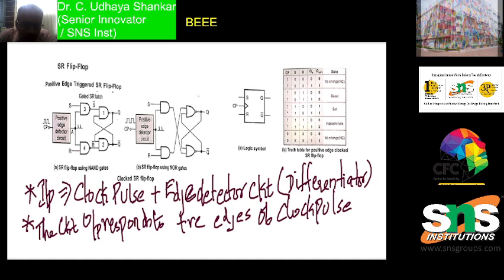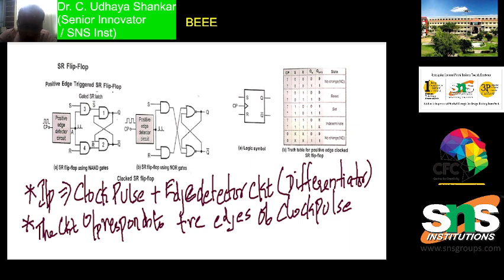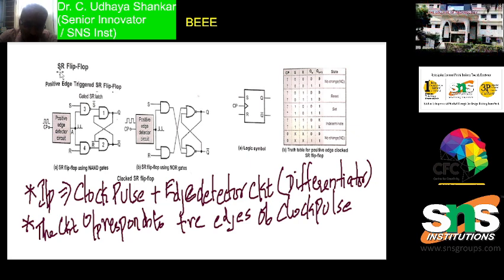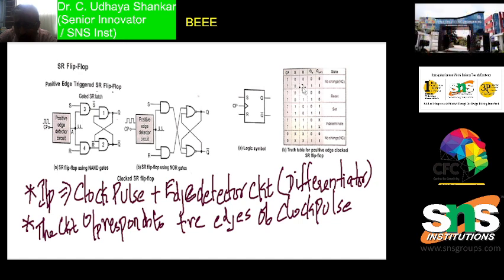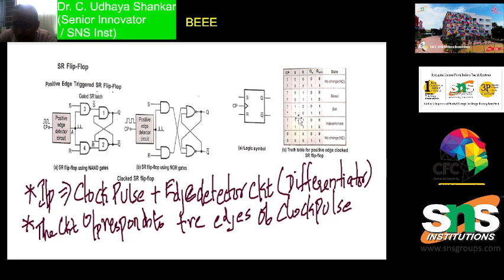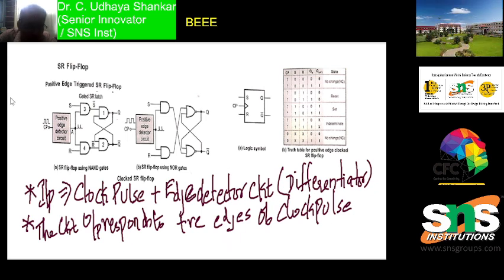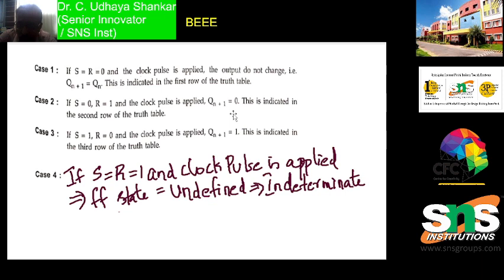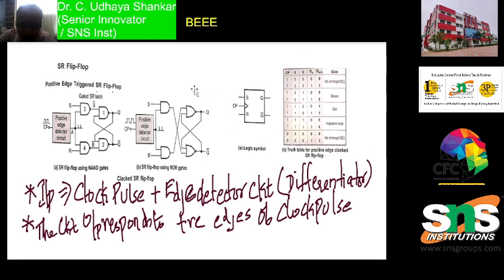BEEE SR Flip Flop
Basic Electronics - Technical Interview - BEE SR Flip Flop, OR Gates